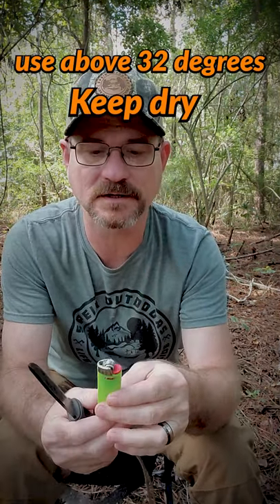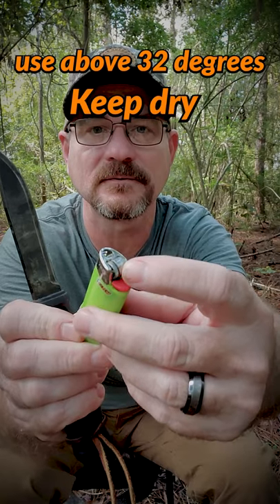Simple cost effective fire starting: Bic Lighter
Bug out Bag
Morakniv Garberg
Morakniv Companion HD
Ferro Rod
Rain Fly
Wool Blanket
Backpacking chair
Folding Saw
Neting cup and bottle: Bush-pot
Luci lantern
Main Camera
Backup camera
Long Lens
Medium lens
Short Lens

Books I use regularly:
My most used survival book: The Waterproof Bible NKJV

SAS survival handbook
Survival Wisdom & know-how
Wild Edibles
Bushcraft 101
Advanced Bushcraft
Army Survival Guide
Field guide to mushrooms
Mushrooming with confidence
Herbal Medic
Medicinal Herbs
Medicinal Tea

Backyard medicine